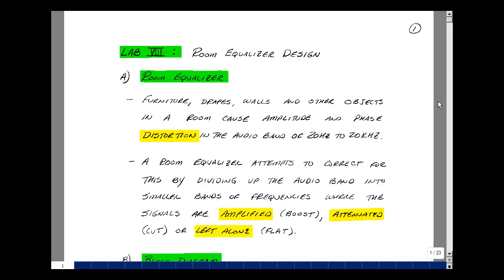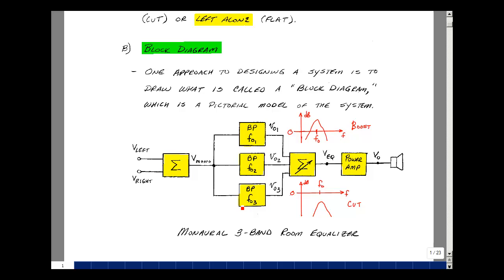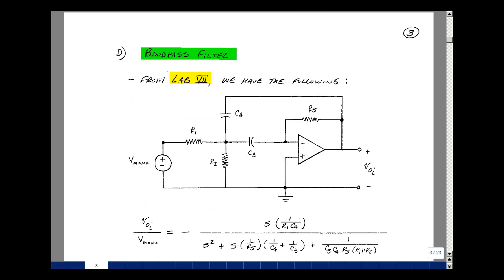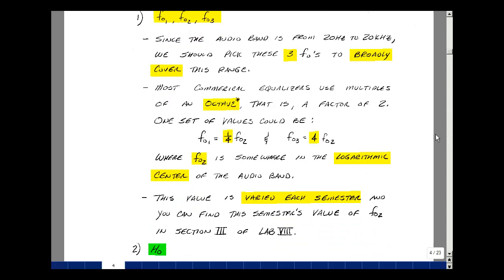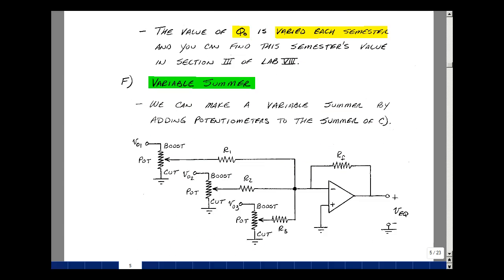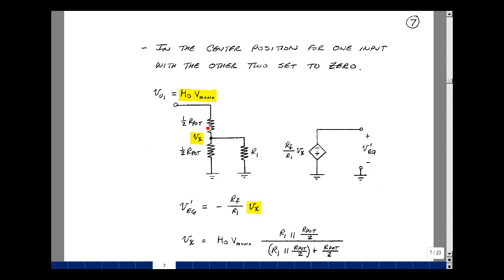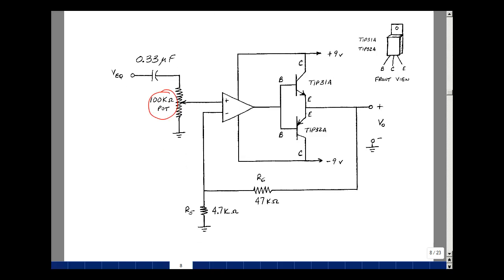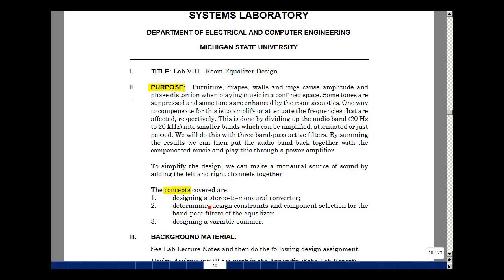Lab VIII: Room Equalizer Design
This is the lecture for Lab VIII of ECE 203H by Gregory M. Wierzba. You can obtain a higher resolution copy of the entire lab manual